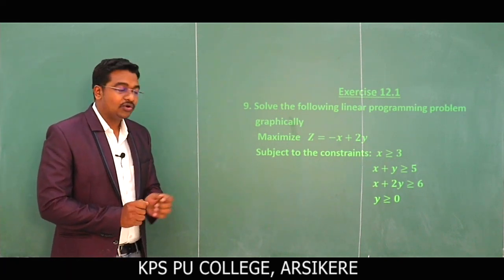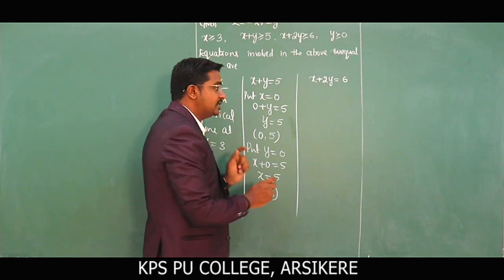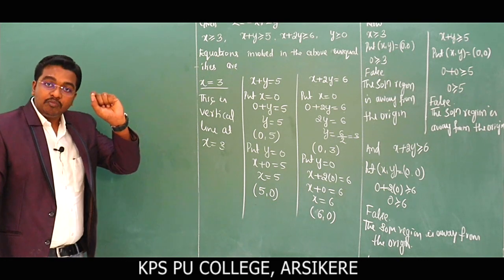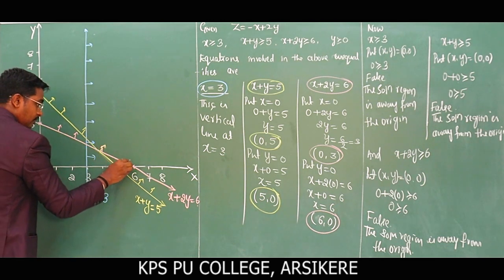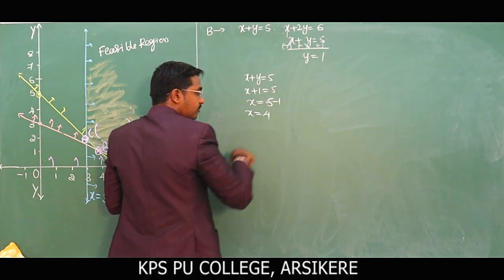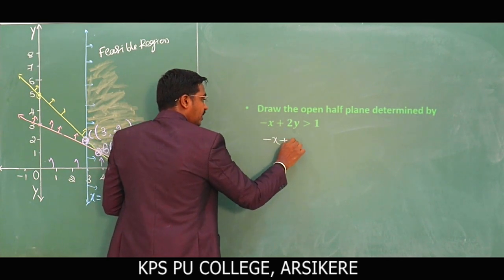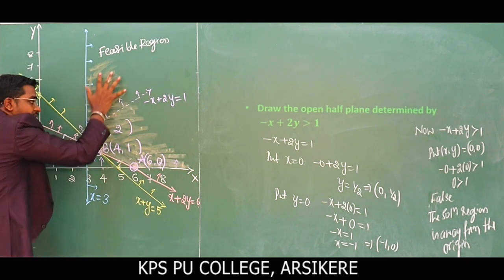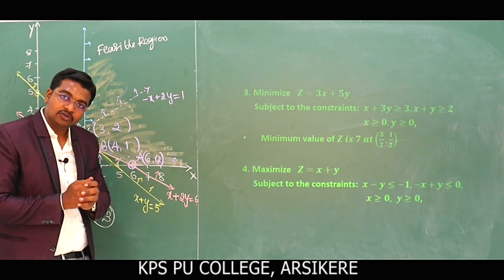Linear Programming Part-6 by JSS Sir